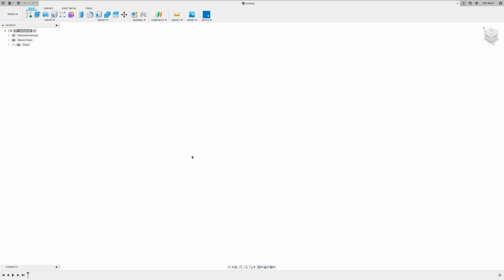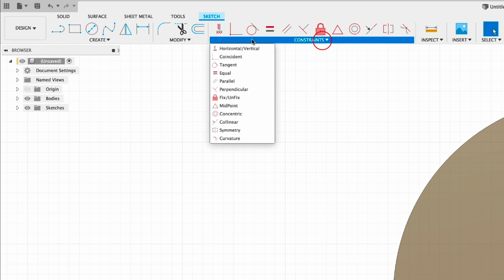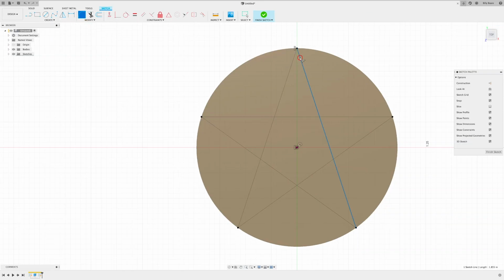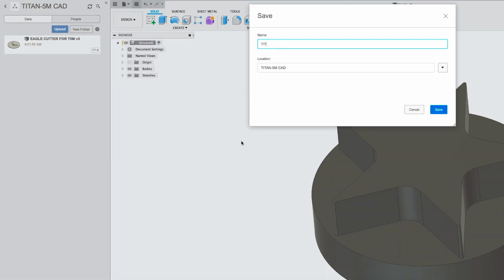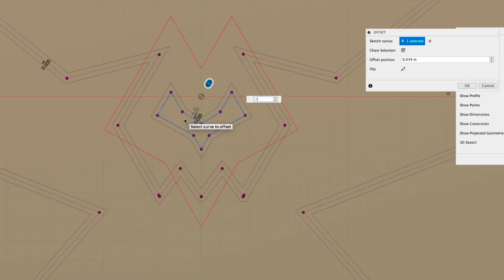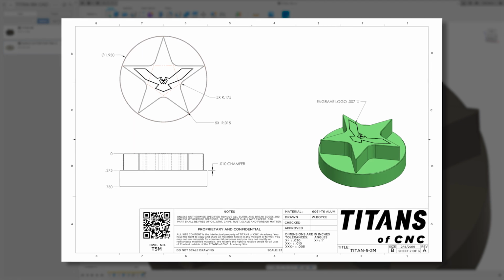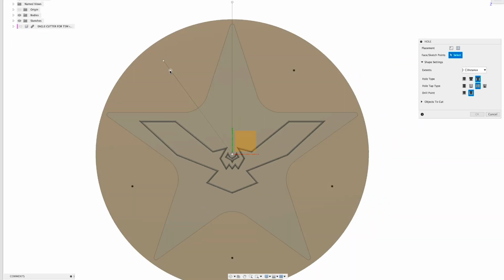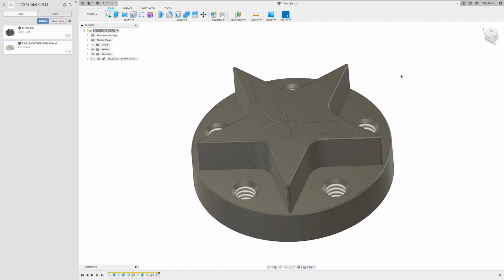FUSION 360 TUTORIAL: DESIGN THE TITAN-5M | ACADEMY